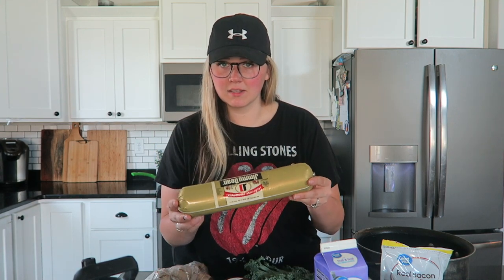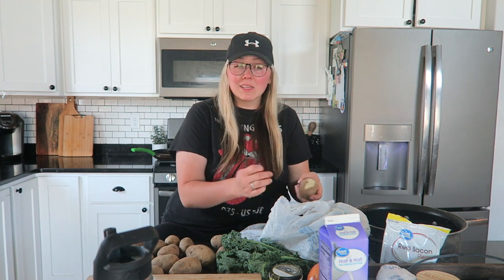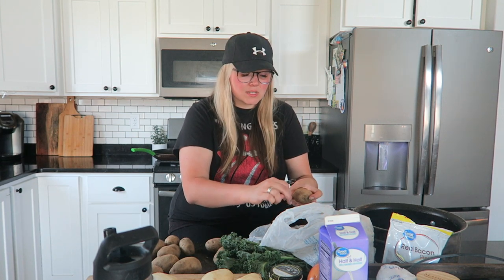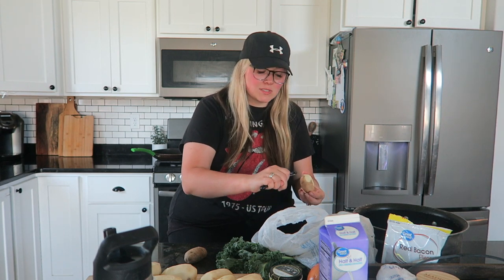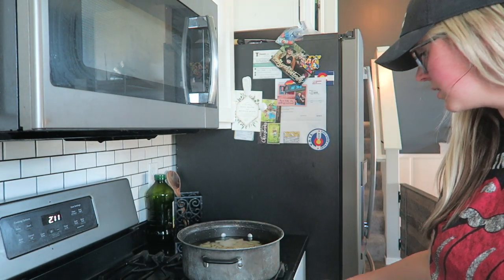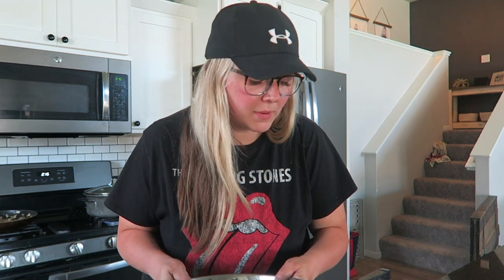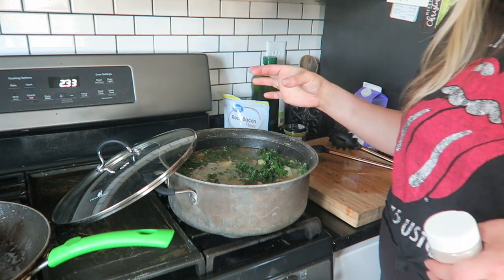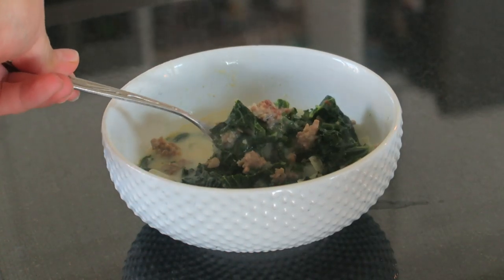INSTANT CLEANING MOTIVATION + WHAT'S FOR DINNER | ZUPPA TOSCANA | CLEAN WITHME 2020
Welcome back!! Just a quick tidy up of the kitchen and a chatty what's for dinner recipe! Zuppa Toscana is one of our main go-to meals in the house. It will feed us for several days! What are you favorite meals/summer meals?

•POPULAR PRODUCTS•
My favorite diaper backpacks:
Miss Fong:

Amazon Store: